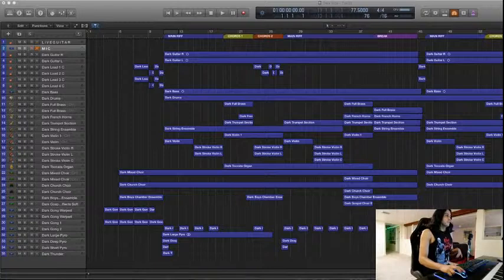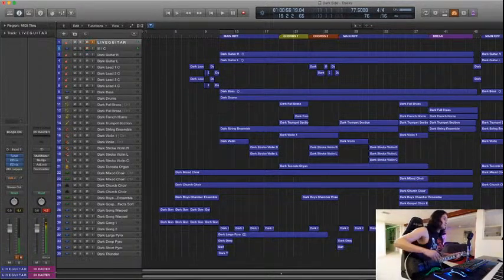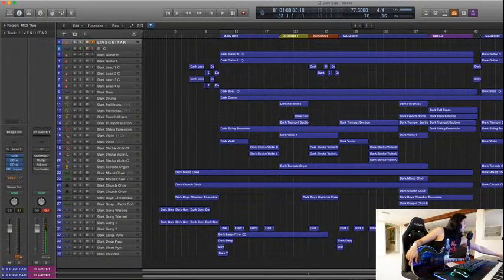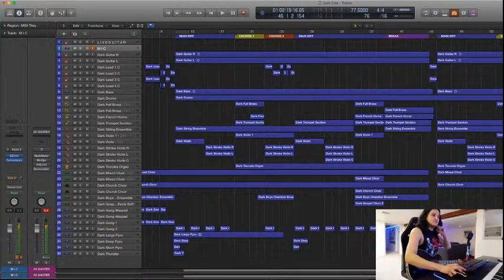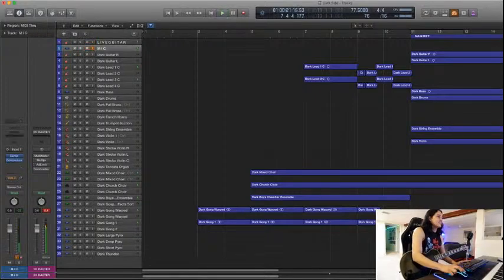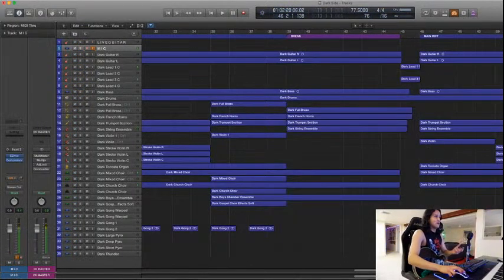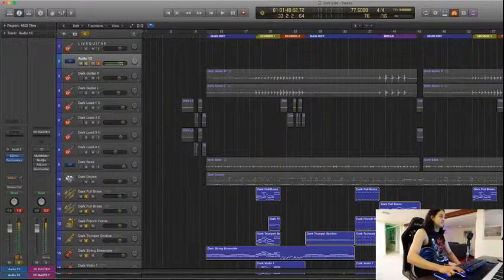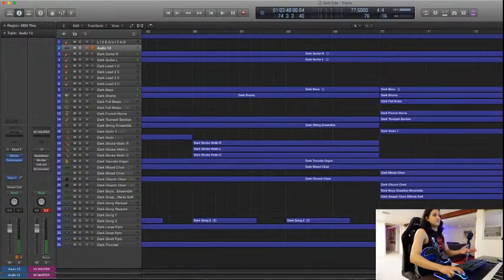Guitar Breakdown "Dark Side" (Undertaker) Theme Tutorial Livestream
This was originally streamed on Oct 2, 2020, re-uploaded it to remove some pre-livestream parts.